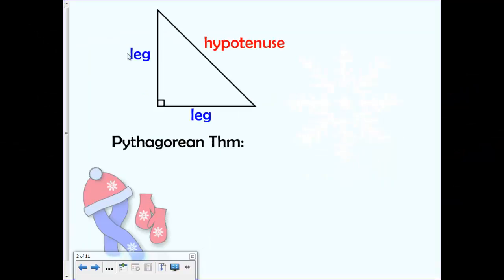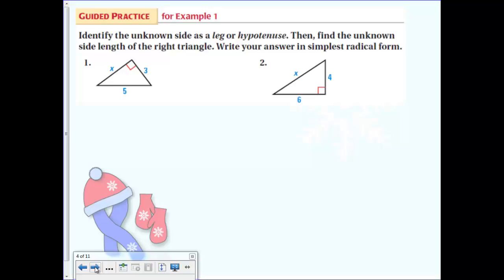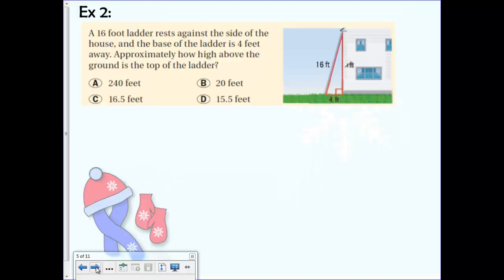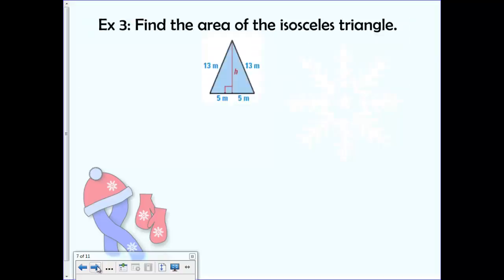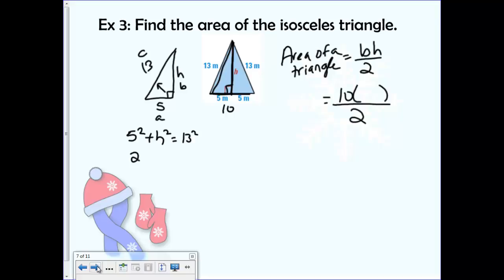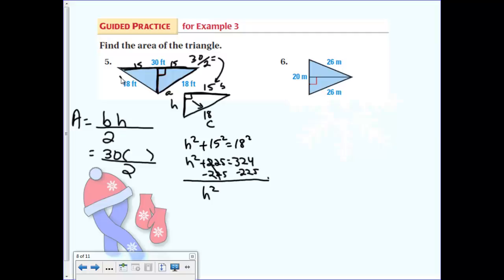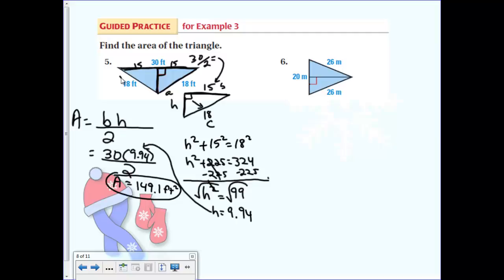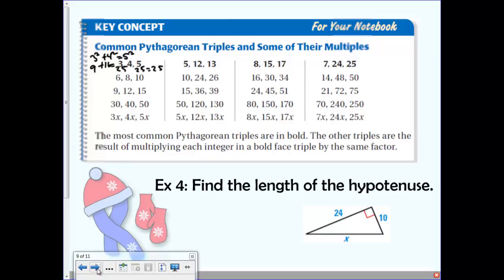7.1 notes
Pythagorean Theorem and area of triangles